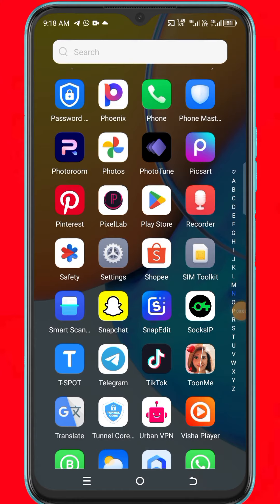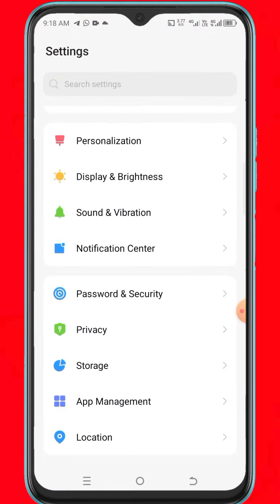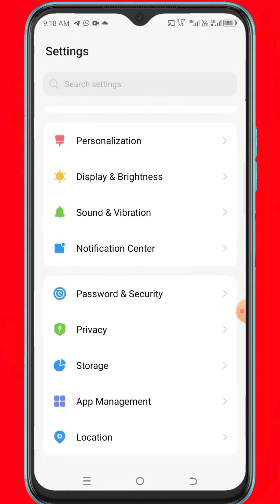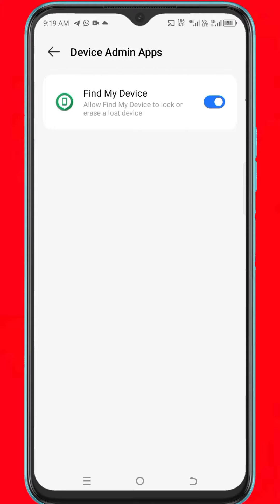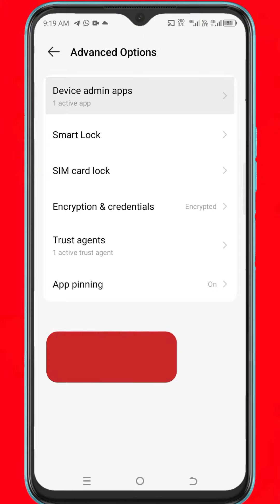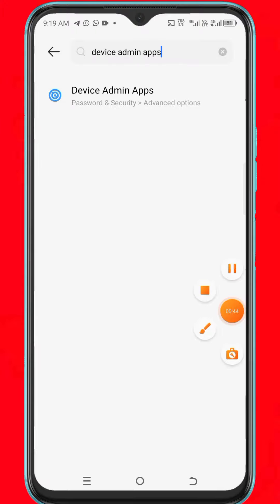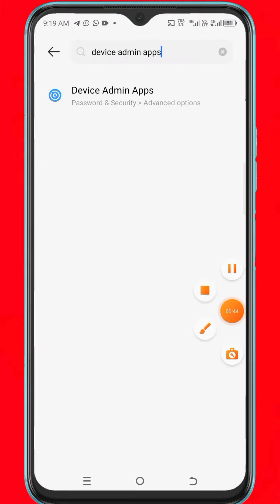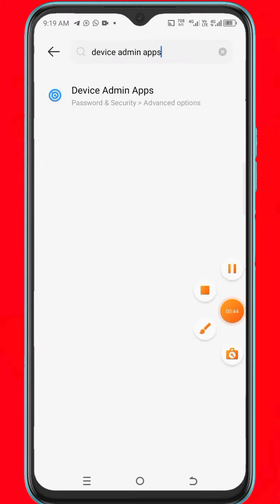how to know if someone is spy your phone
in this video I'm going to show how to know if someone is spy your phone